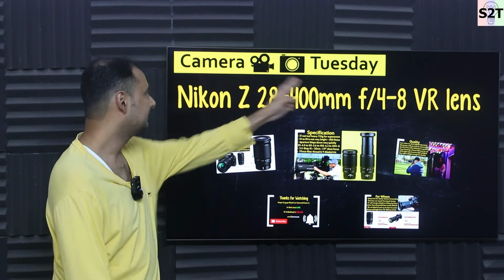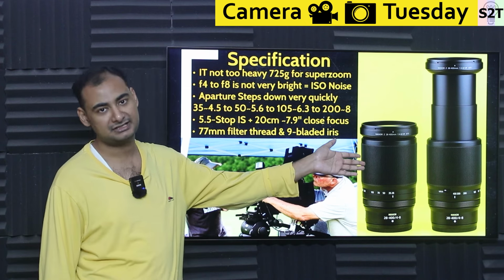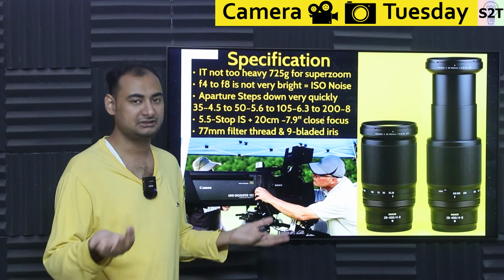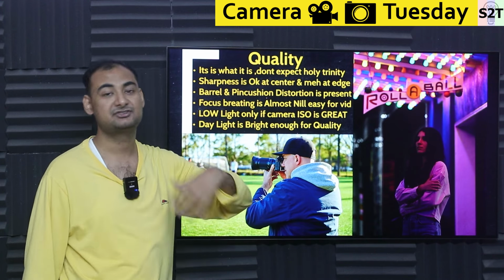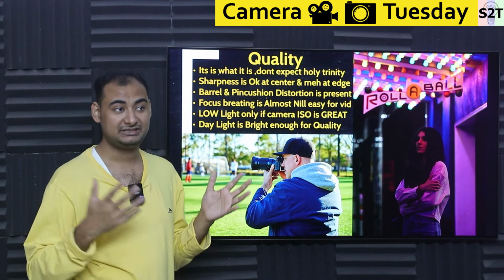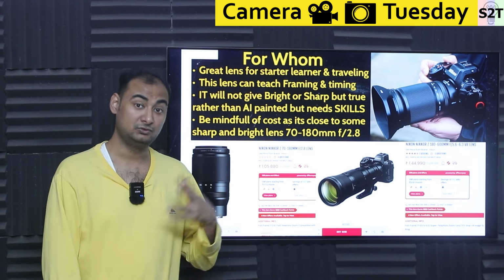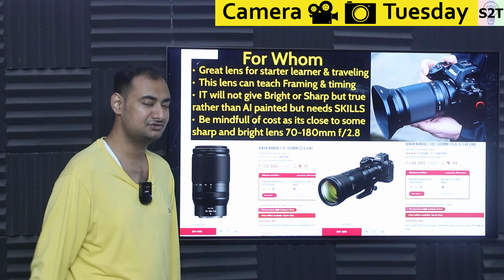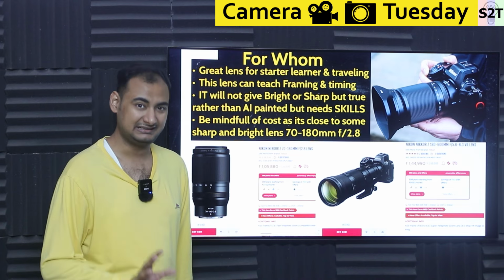Nikon's 28-400mm f4-8 VR Explained {Camera Tuesday}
Instagram             hellyork

00:00 Intro
00:13 Super Zoom
02:23 Specification
07:40 Quality
11:25 For Whom
19:23 Thank you